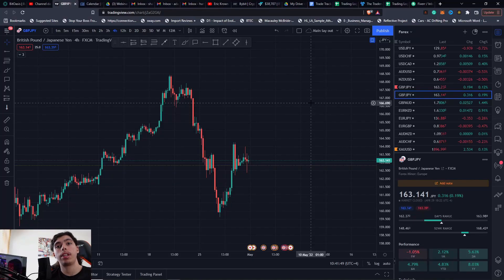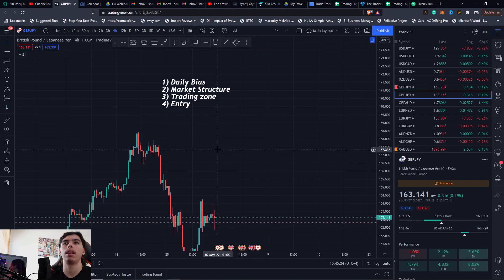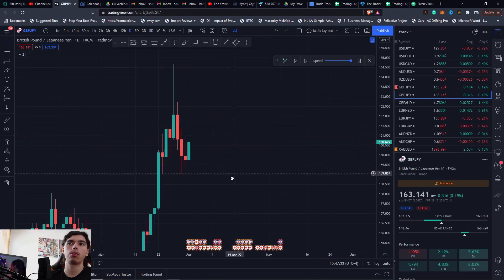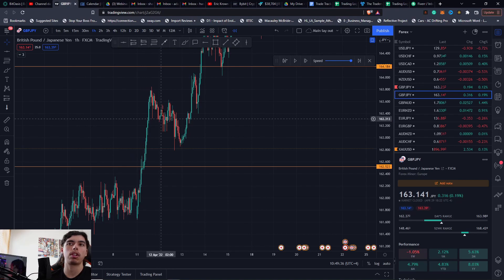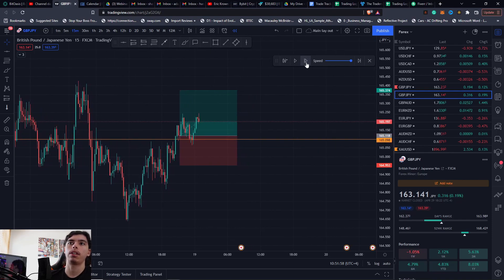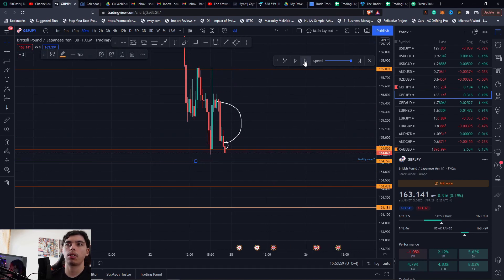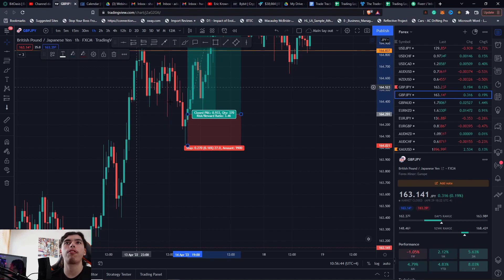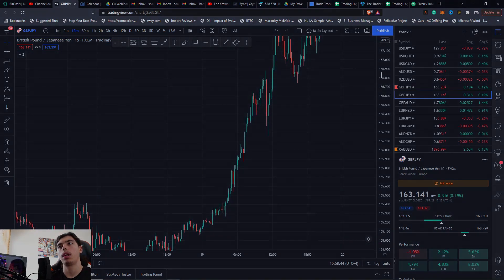I Wish I Knew THIS Before I Traded Forex!!!!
In this video, I talk about the 4 step trading method this is the most essential part of trading and i what u have to have to know your daily bias your market structure and your entries and is a mist have for your own strategy.